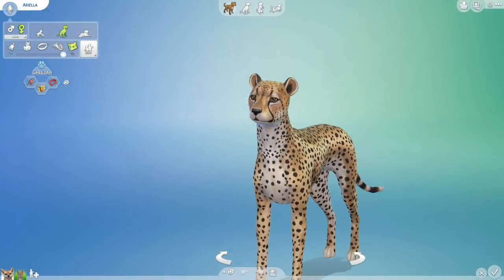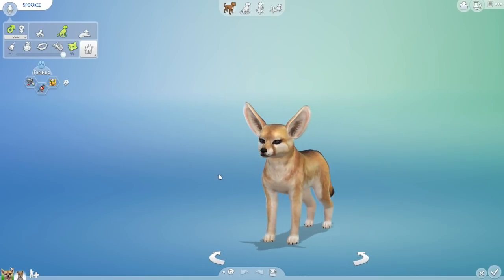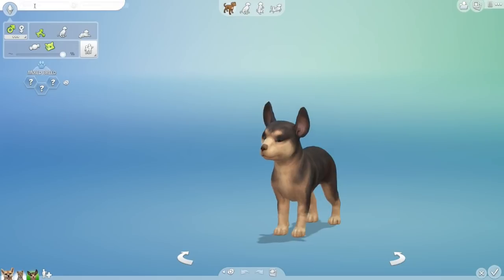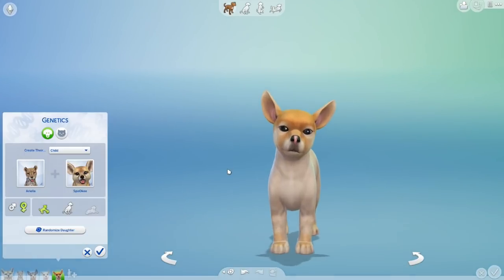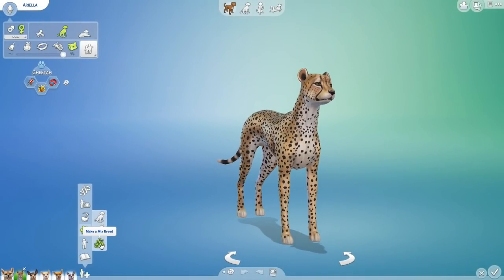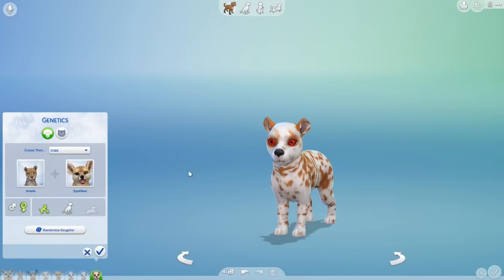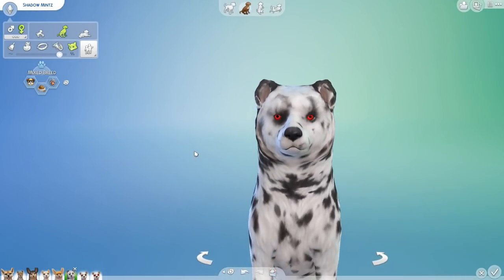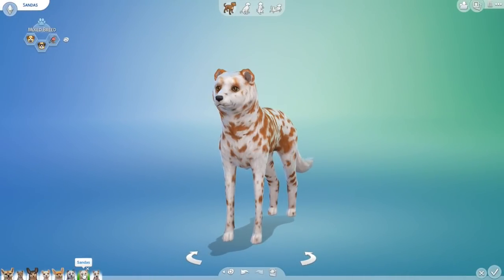A Litter of CHEETAH x Fennec FOX Kits?! 🐆💕🦊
🌿💚 Stay curious!! 💚🌿